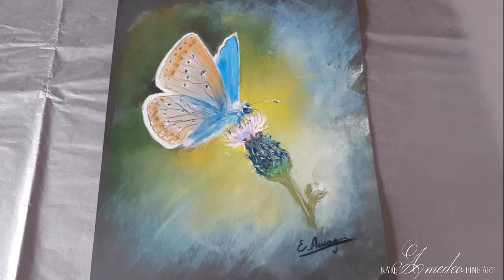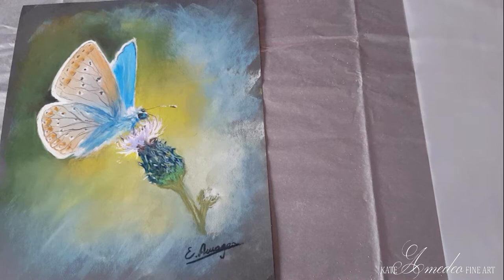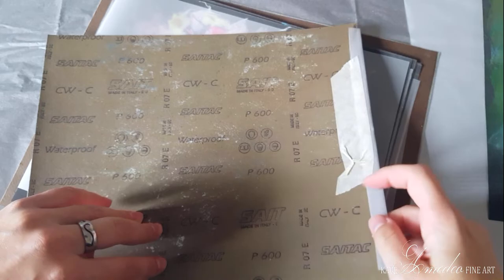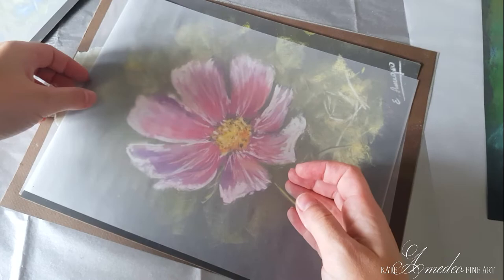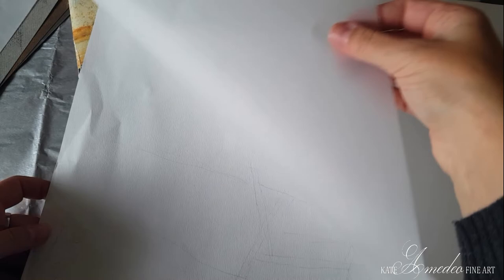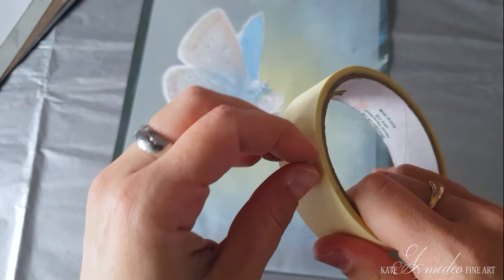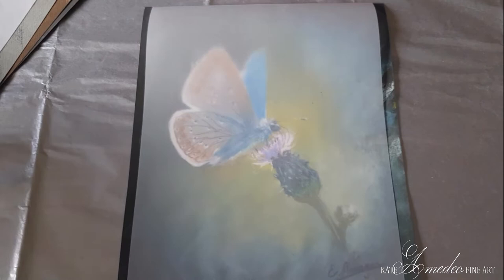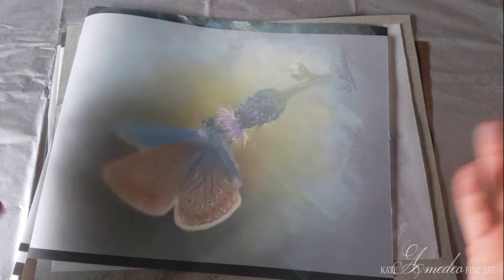How to store and protect soft pastel artwork | Kate Amedeo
In this video I will share with you how I store my soft pastel artwork!